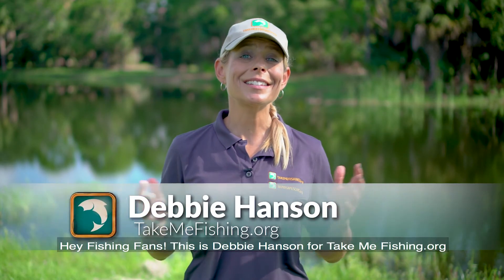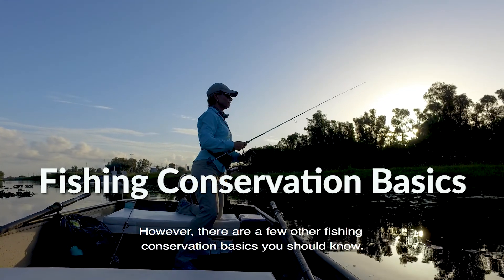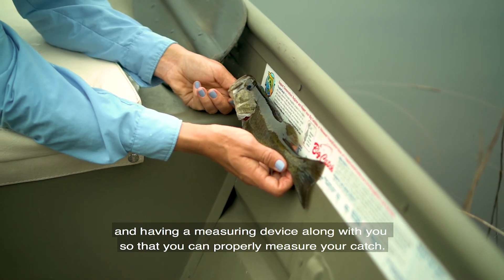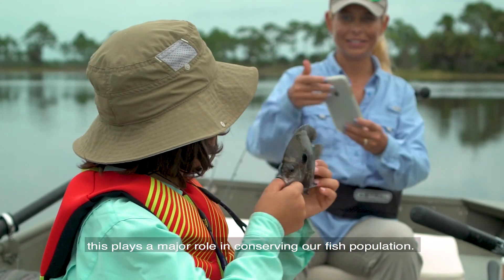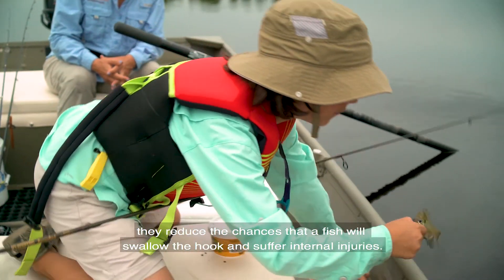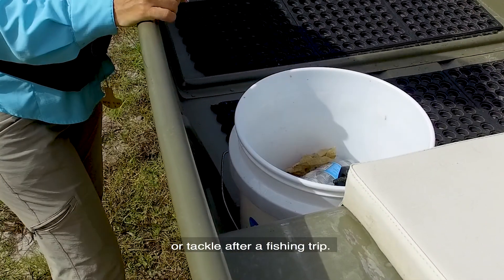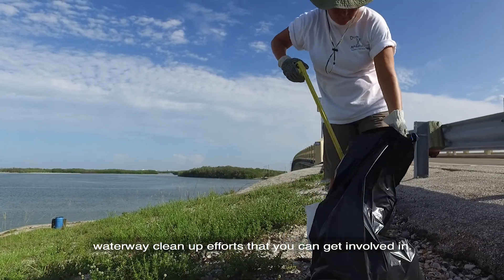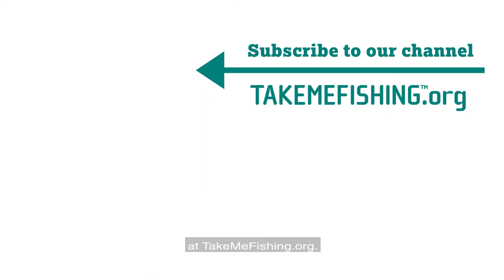Fishing Conservation Basics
As a responsible angler, you should practice sustainable fishing methods every time you are on the water. These practices help protect marine eco-systems for future generations.